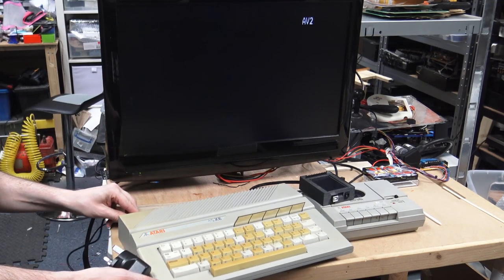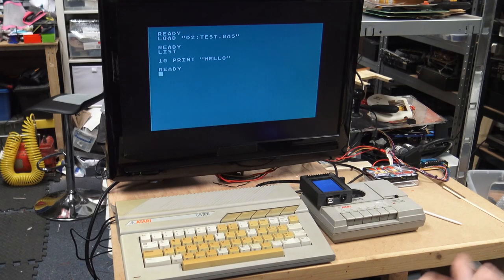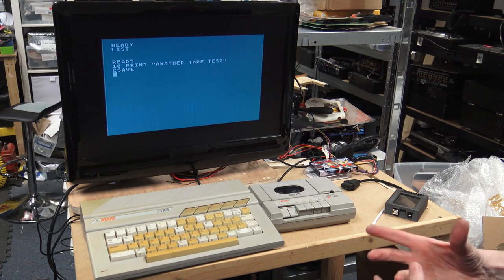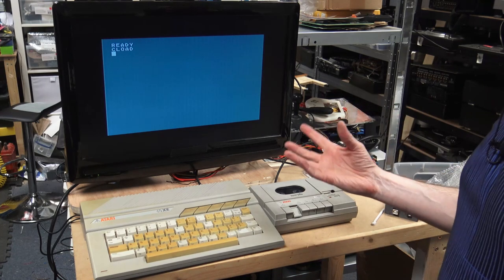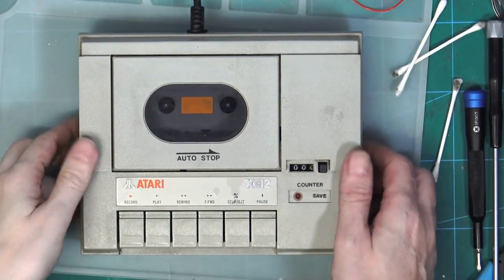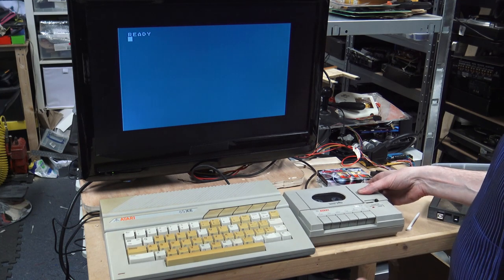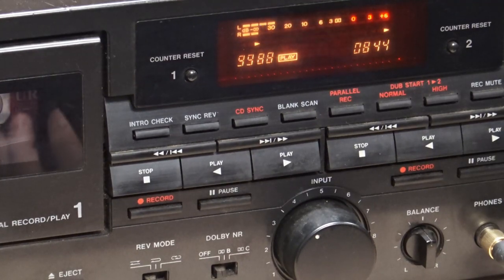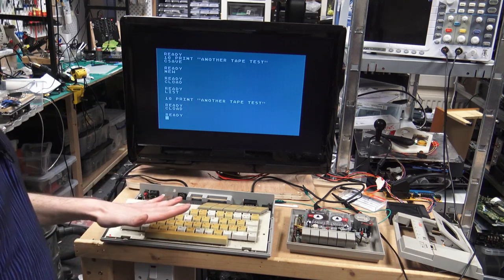Atari 65XE restoration project part 5 - XC12 Tape drive repair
If you want to help me with any of my projects I have setup

This is a bit of a slow one, I never tried to take a cassette player apart with the intention of putting it back together.
After the first clean and I get the FF to work I did a load of research into how they Atari tapes worked, looked at the XC12 circuit diagram and downloaded some tapes in wav format. I find that the data goes on the right side and plain audio on the left. As we see I play the tape back in a audio player and it looks and sounds good. I didn't show that I recorded the wav tape I download and tried playing that back because it didn't work and was just too long.  While doing lots of testing I hooked up my scope to the tape audio in, tape data in and ground to look at the signals from the tape to the computer and all of a sudden the hum I had when the tape motor was running stopped and the audio from the tape was clean. After a bit more messing about and finding that if I touched the RF shield the hum also went away I wondered if any of the caps was causing the ground problem. Lucky I had the correct 220uf and 4.7uf caps and so I swapped them for new ones. That was it, it fixed the audio hum and I could save and load basic programs. As you can see I was very happy to have this working.